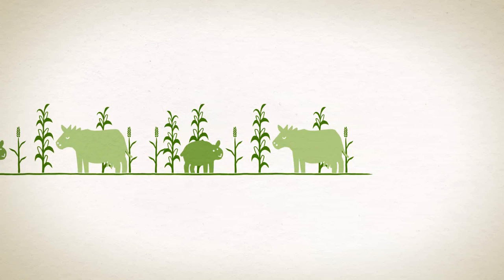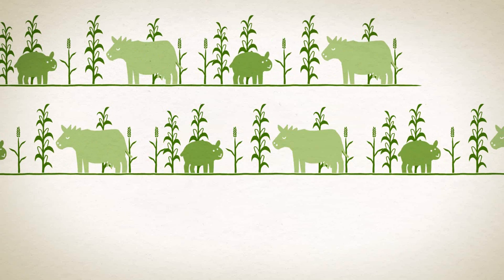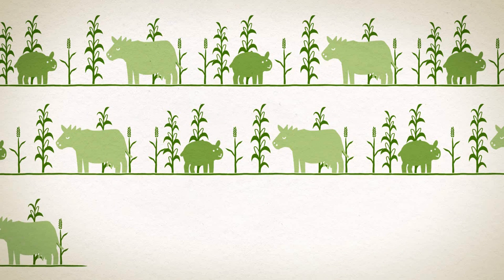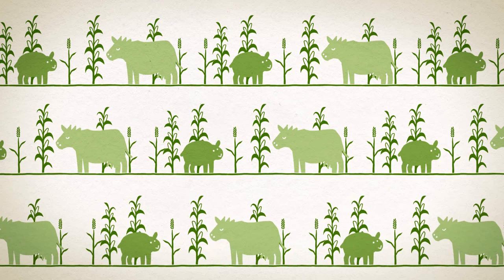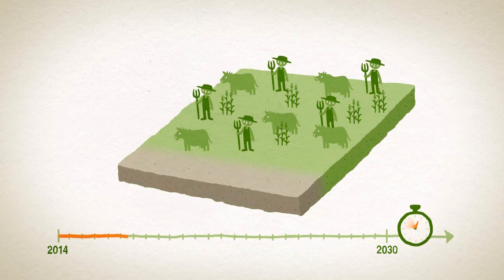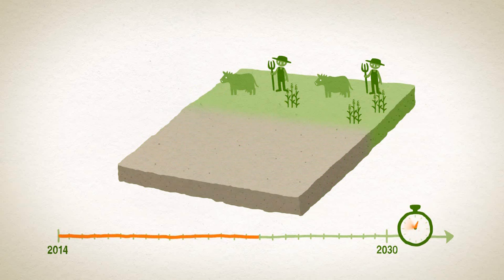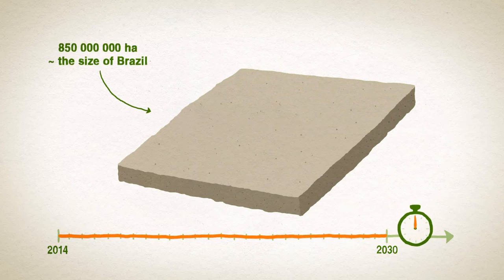Soil counts - value it! MOOC 2014 trailer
Massive Open Online Course (MOOC) on the Economics of Land Degradation